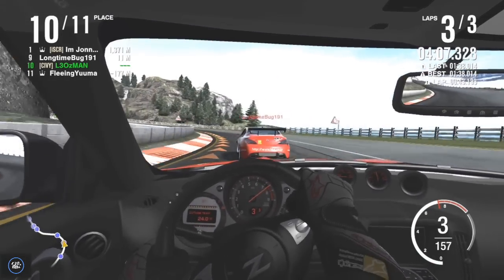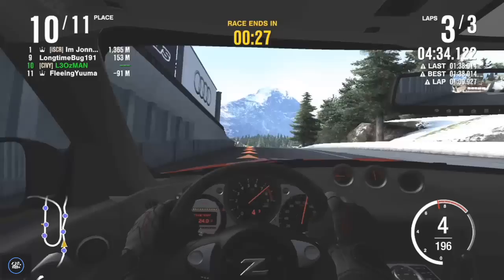Forza 4 - Paint It Race It - Nissan 370z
Hey guys, here is a new series on Forza Motorsport 4. And for the first episode im taking a 370z. Hope You guys enjoy it and for any car suggestions leave it in the comments.